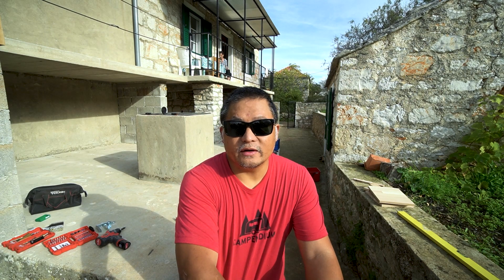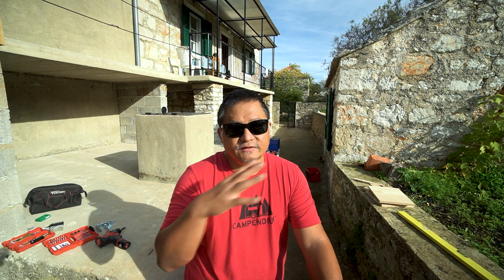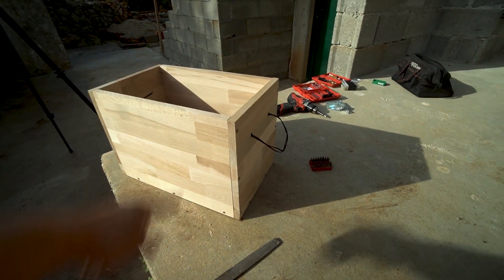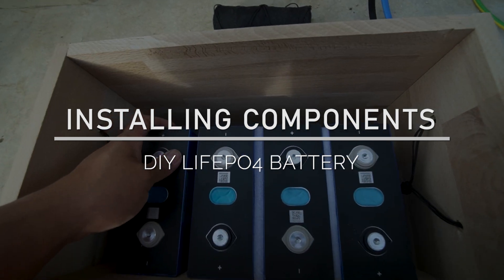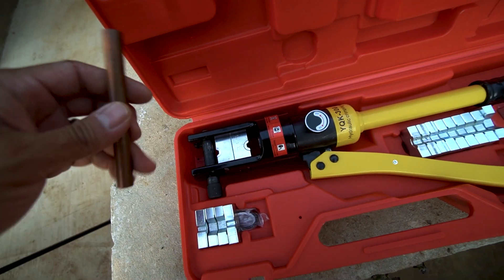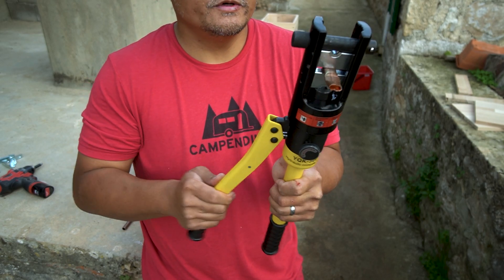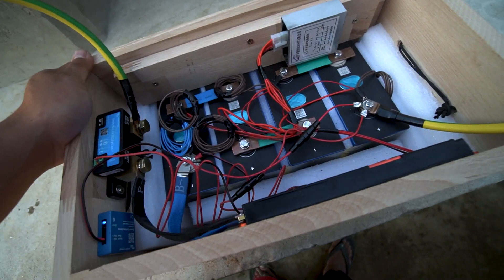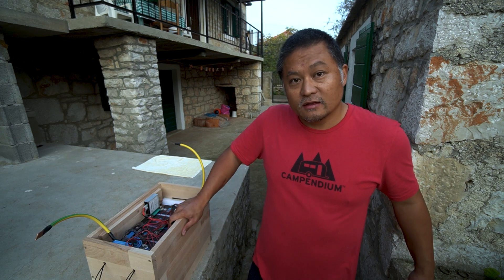DIY 12-Volt 280Ah LiFePO4 Battery // Custom Box, Bus Bars and Assembly // Part 2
In this video I will build an enclosure from glulam wooden boards, make my own copper bus bars and assemble my DIY 12-Volt LiFePO4 battery complete with BMS, cell balancer, shunt and temperature sensor.

Build Your Own LiFePO4 Battery Pack for Cheap!

Order link for US, UK and Most EU Buyers:
Here is the battery deal on AliExpress mentioned in this video.

Complete List of Items For This Build:
280Ah LiFePO4 Battery Cells
Daly LiFePO4 4S 12V 120A BMS
5A-8A Active Cell Balancer
Digital Battery Capacity Checker
Cell Voltage Sensing Leads
Victron SmartShunt
Victron Smart Battery Sense
Watt Meter / Power Analyzer
Polyimide Film Adhesive Tape
Heavy Gauge Wires
Copper Tubing
Hydraulic Crimping Tool
Lumber for battery Enclosure - Local lumber yard

Not into DIY batteries but want to buy one? Here are some good options:
Battleborn 100 Ah LiFePO4 Battery
ExpertPower 100 Ah LiFePO4 Battery
SOK 100 Ah LiFePO4 Battery

Because I needed mine to be shipped to Europe I couldn't buy from some of the cheaper listings for tax and customs reasons. It's more expensive than many other listings but I am happy with the quality and shipping experience.

Some of you have asked and the exact listing to the cells I bought is here:

Timestamps:
00:00 Introduction
02:22 Building The Battery Box
05:01 Installing Components
06:06 Making custom copper bus bars
08:30 Connecting LiFePO4 cells
10:07 Completed battery pack with enclosure
13:47 Conclusion